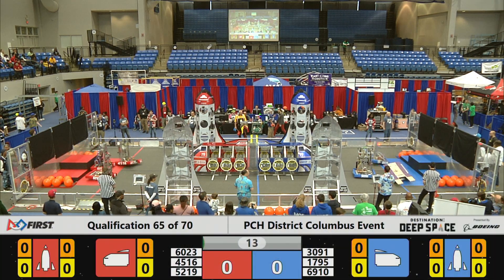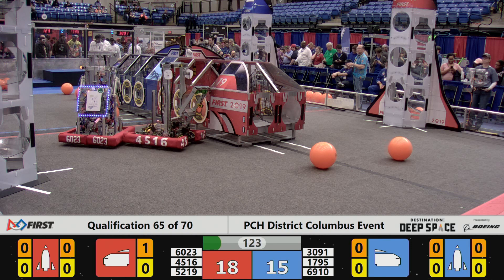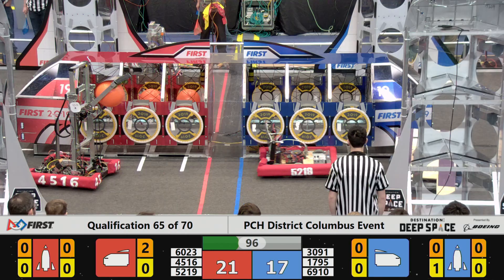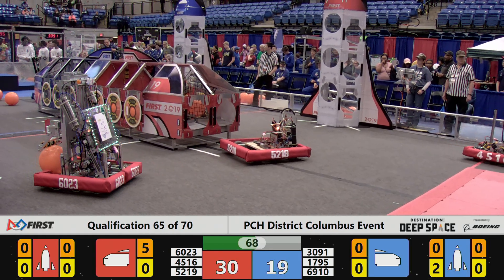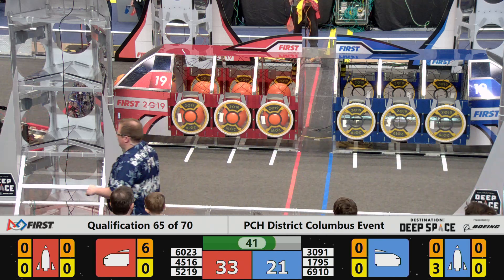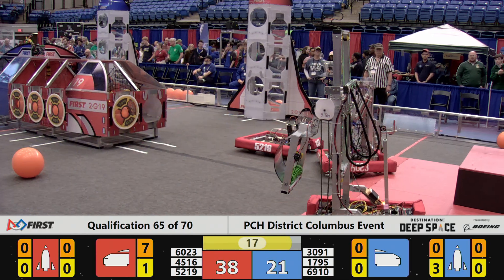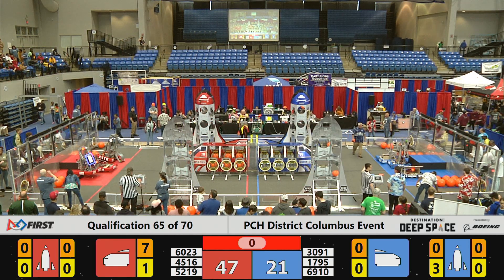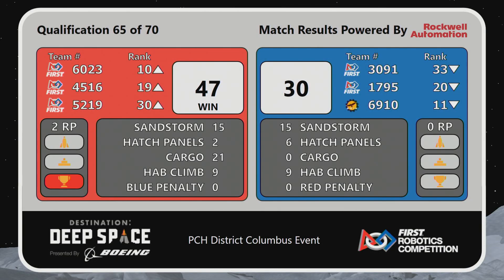2019 PCH District - Columbus Event - Qualification Match 65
Footage of the 2019 PCH District - Columbus Event is courtesy of GeorgiaFIRST AV Team.

To view match schedules and results for this event, visit The Blue Alliance Event